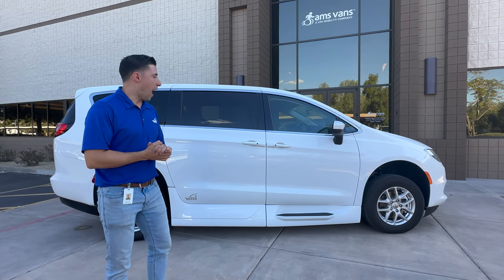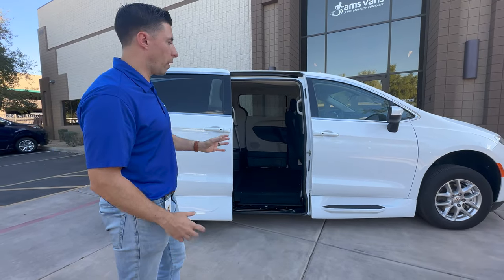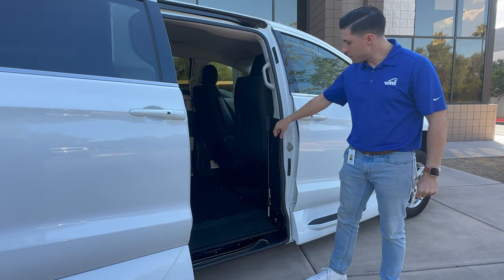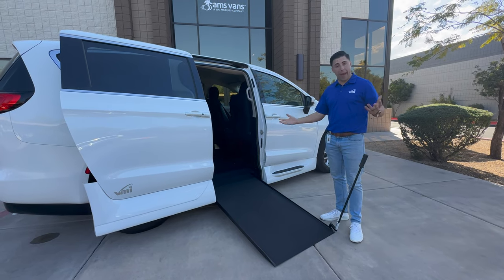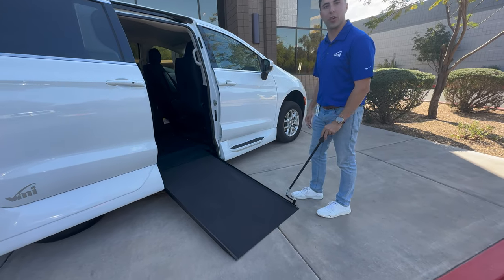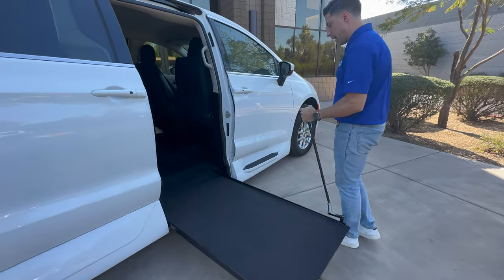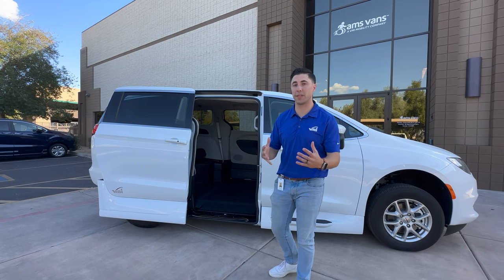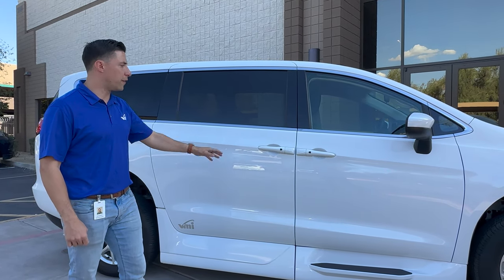Vantage Mobility - How it Works: VMI Northstar E™ Manual, In-Floor Ramp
Join Zachary as he demonstrates how to deploy and store the manual, in-floor ramp system on a VMI Northstar E™ wheelchair accessible van conversion.